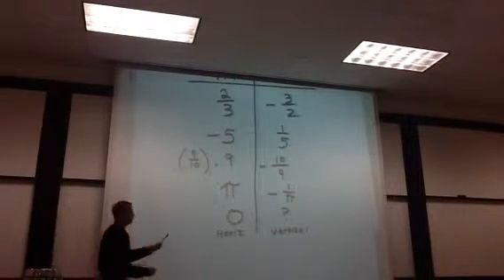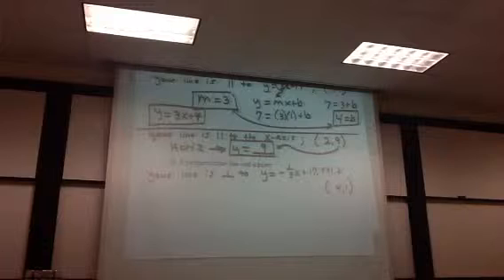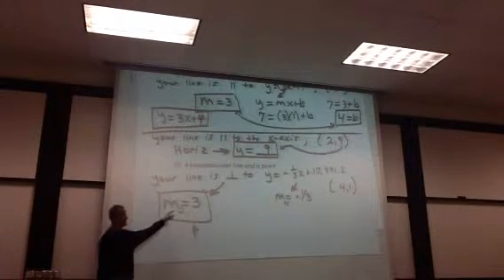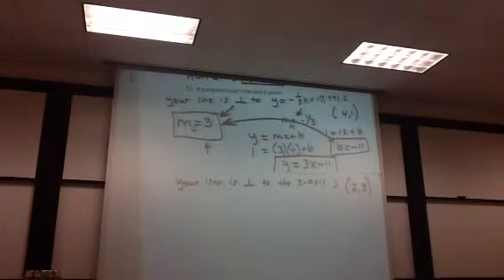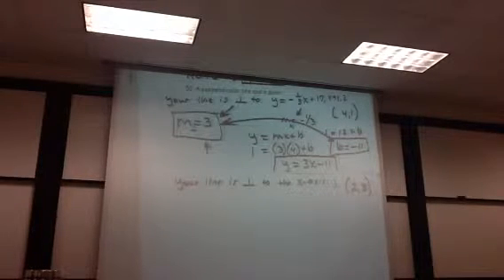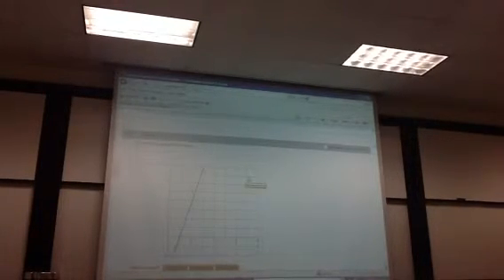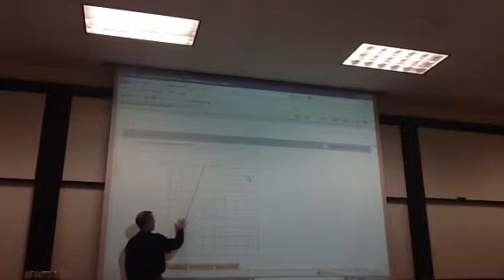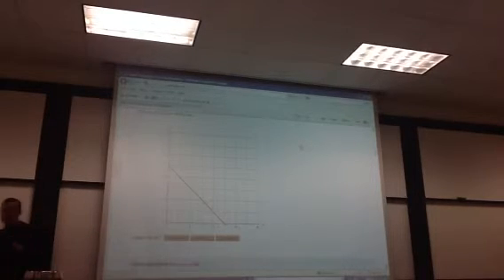College algebra 11.3.2011 part 3